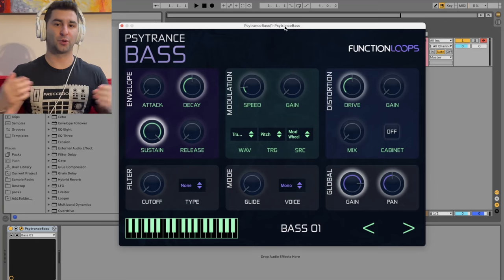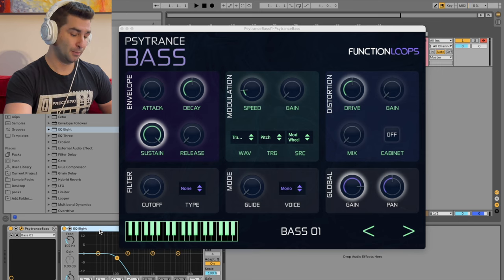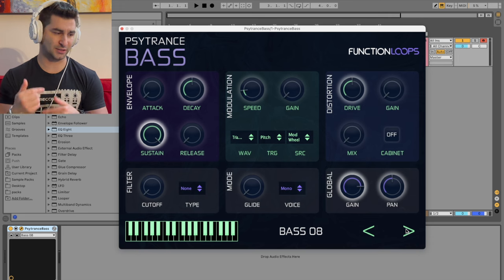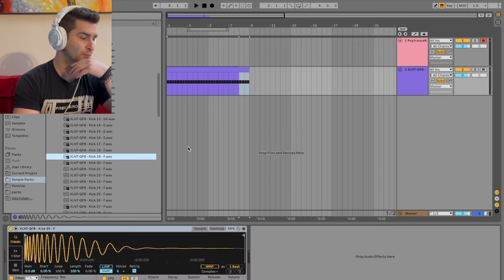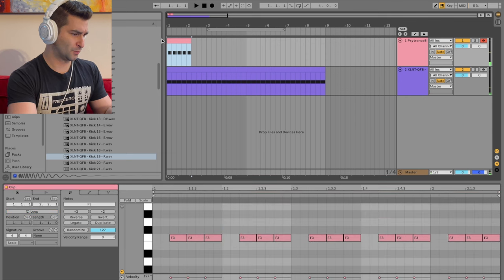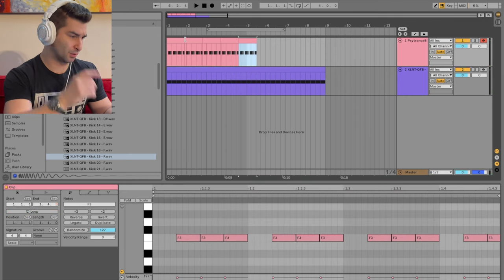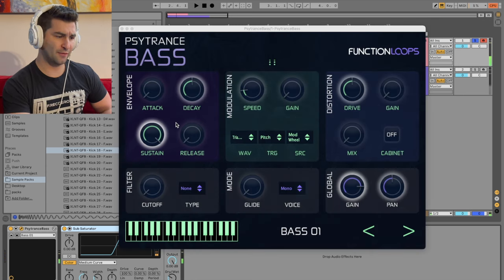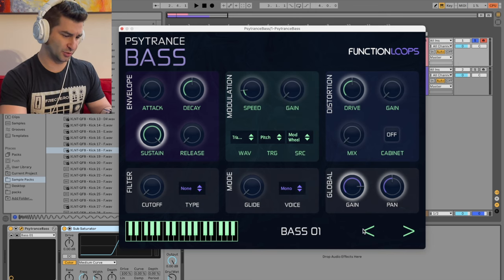Psytrance Bass - FREE Bass VST Plugin | BEST Free VST Plugins Detective 🕵️🔎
Psytrance Bass is a free bass vst plugin / free psytrance bass vst plugin / free psytrance vst plugin for making psytrance music

🤦LINK NOTE: Unfortunately due to complications with YouTube, I can't risk posting links to free plugins

💰Submit your music to YouTube Content ID and GET PAID when someone uses your music